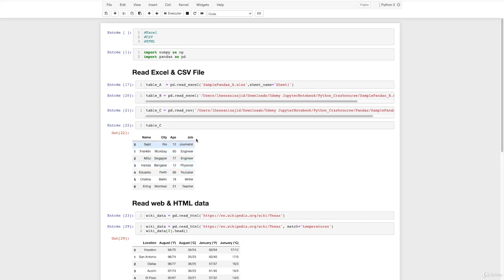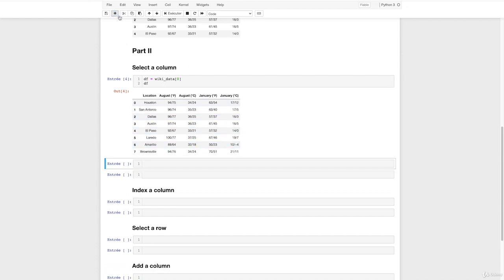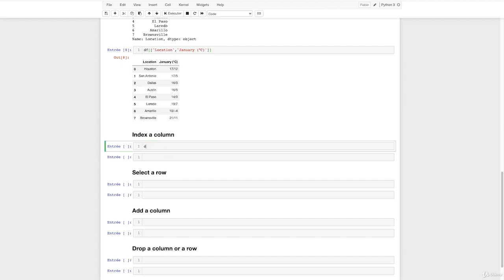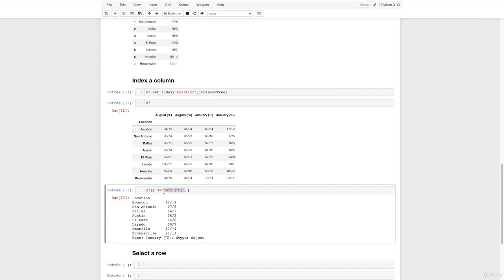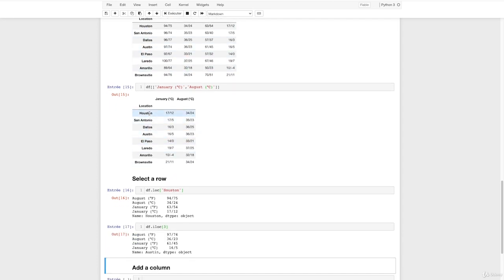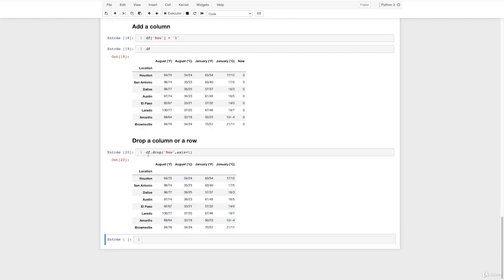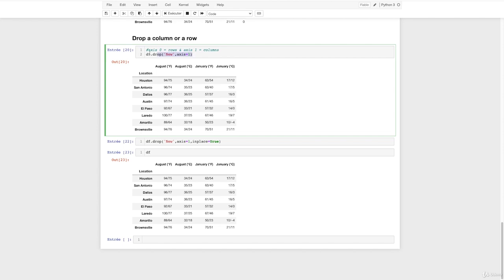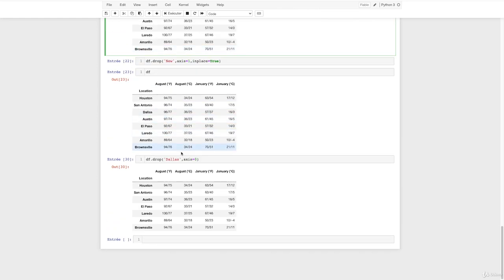16.15 - 3 9 Pandas Part 2